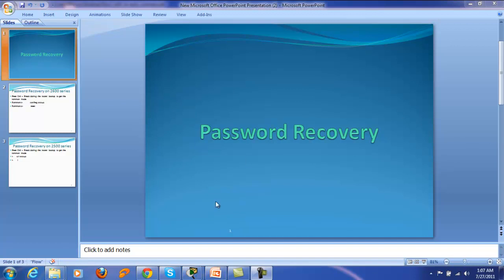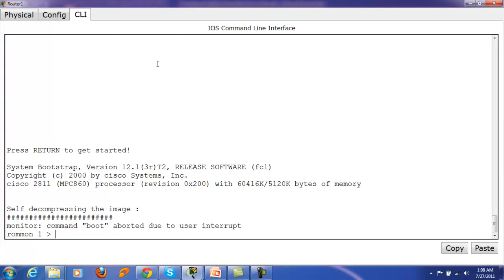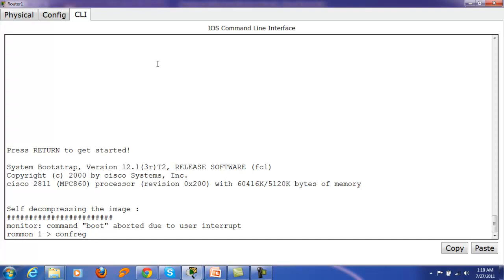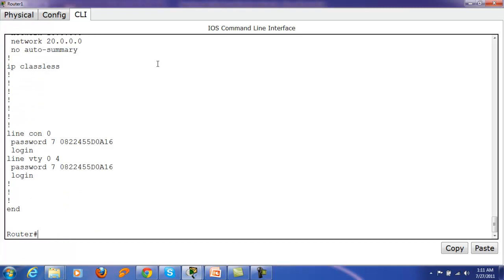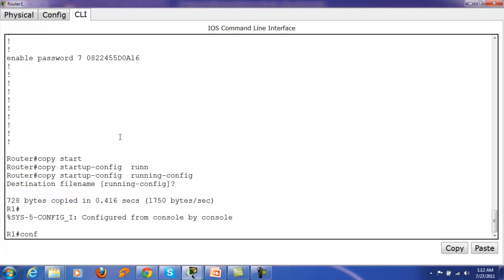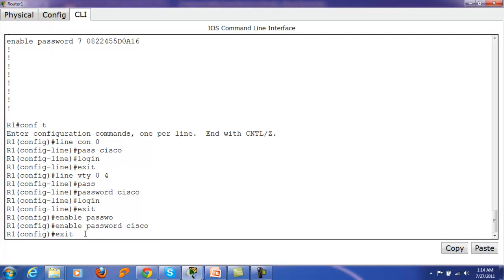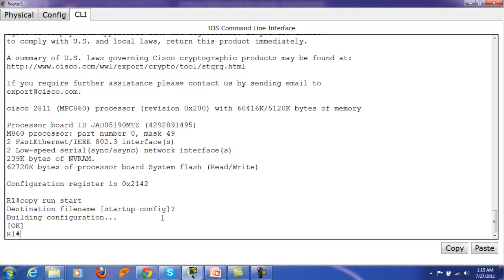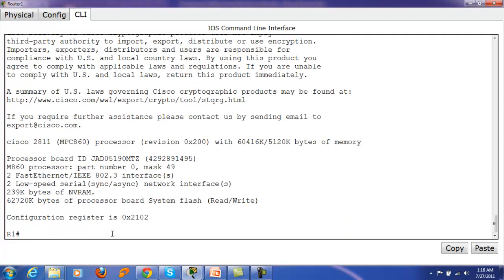Partho Dutta English Cisco Router Password Recovery 002